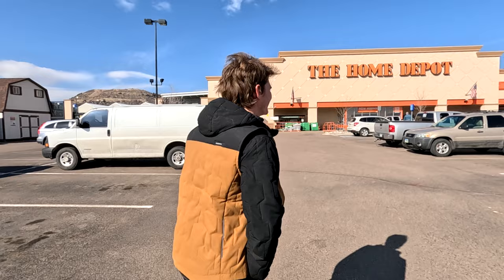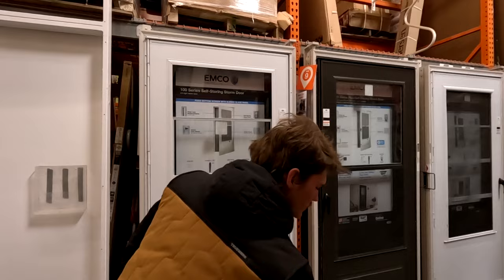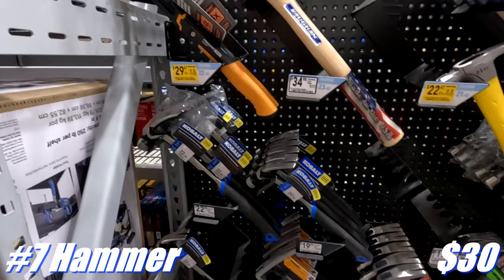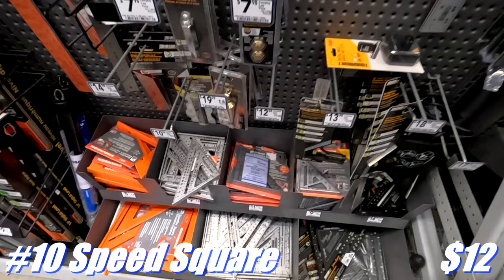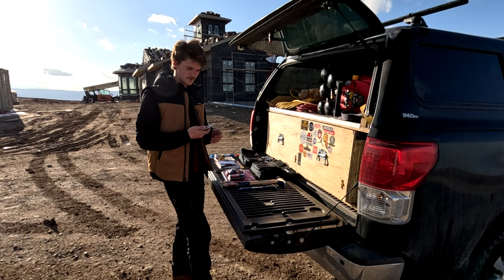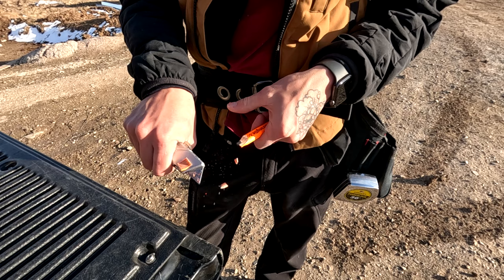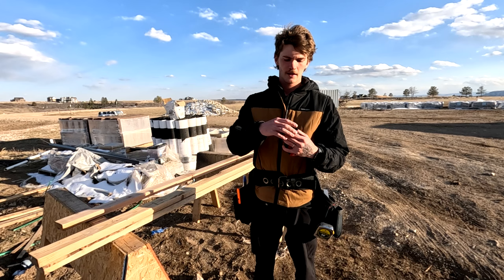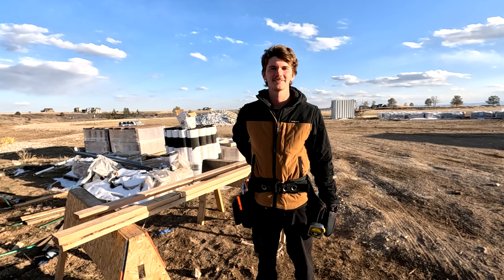Carpenters Toolbelt! | Top 10 Tools for UNDER $180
Just starting in construction and don't know what to get? I put this video together showing the essential tools required to be rough carpenter, to save the most money, WITHOUT compromising the quality of your work!

Included is the list and costs of the 10 most essential tools for a framer, as well as an in-depth look at how to set up a toolbelt efficiently

Tape Measure

Chalk Line

Nail Puller

Utility Knife

Speed Square